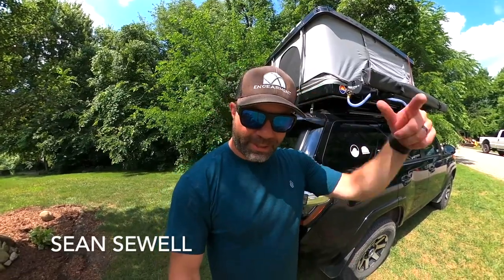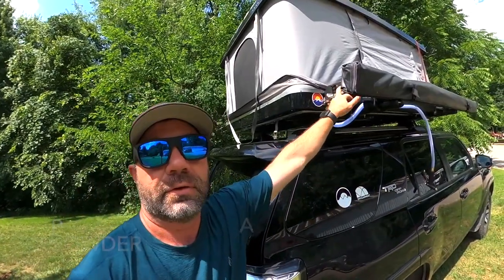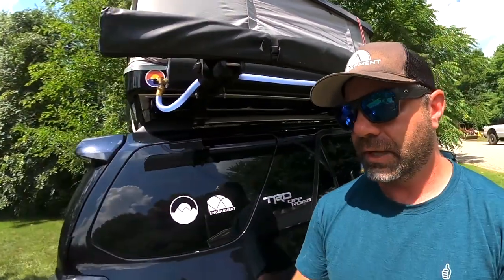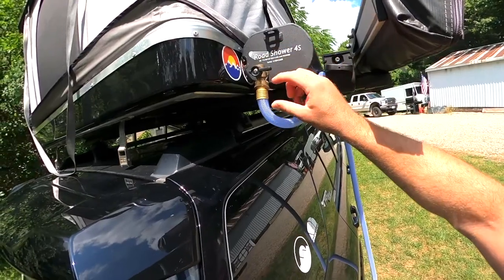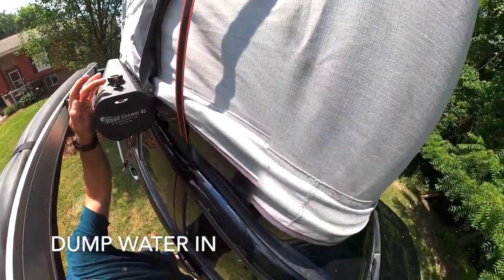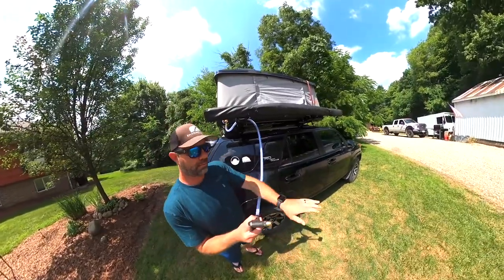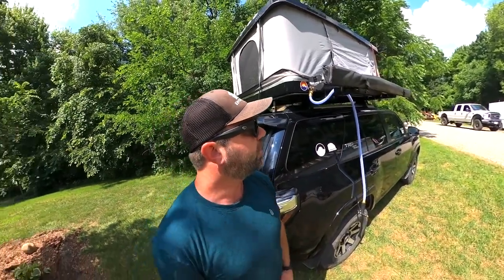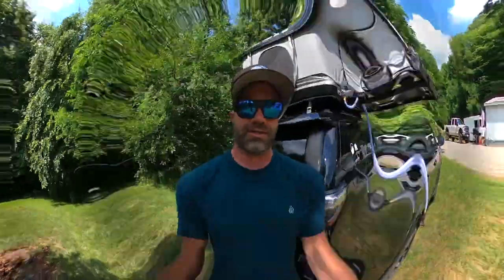Road Shower 4S Portable Water System Review - Sean Sewell Engearment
Road Shower 4S Portable Water System Review - Sean Sewell of Engearment

The Road Shower 4S is a really great portable pressurized water system.  I used it this spring and summer to hose off gear, dirty dogs, cool off on warm days and hold water to boil and cook with.